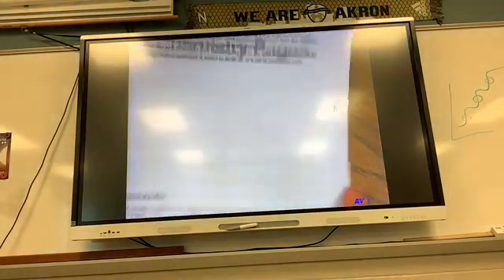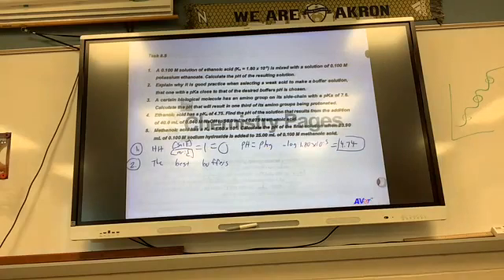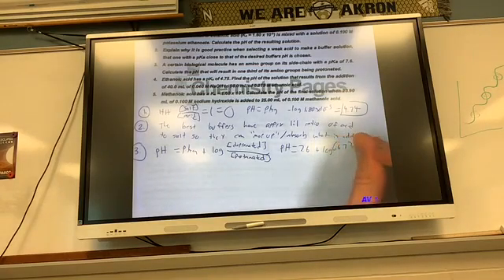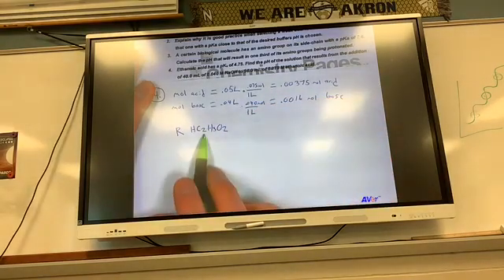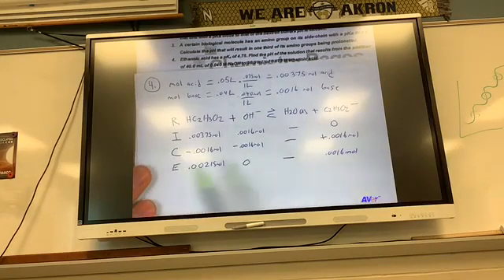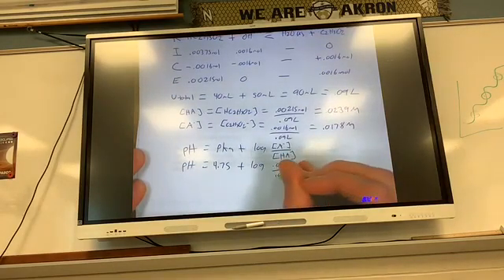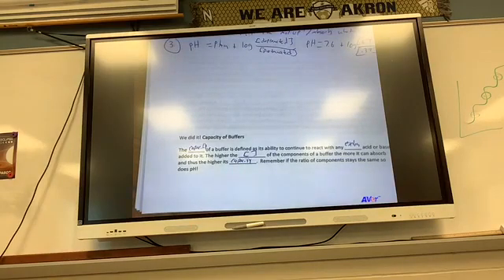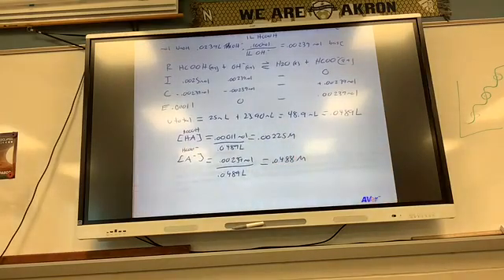CH 14 Notes part 4